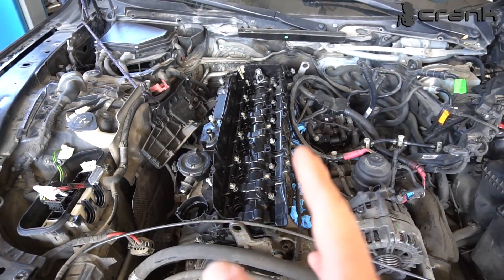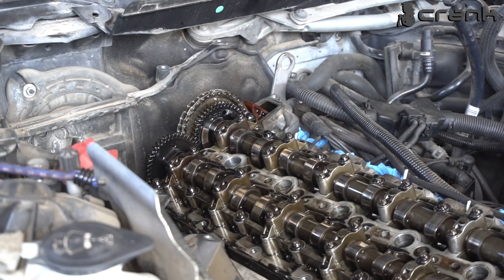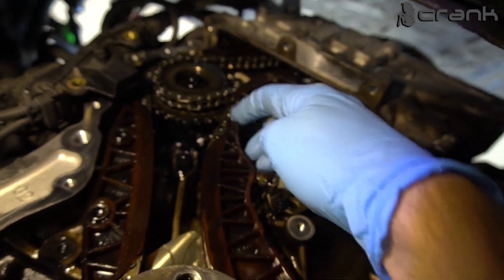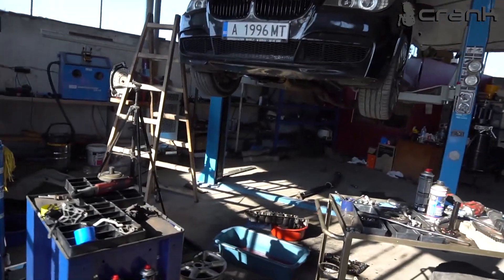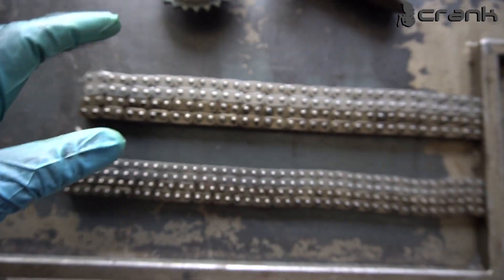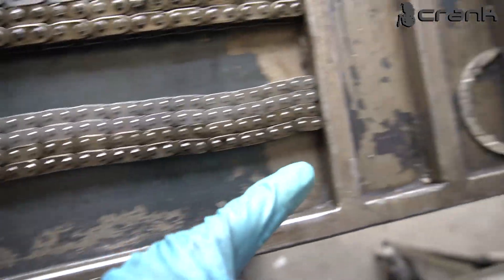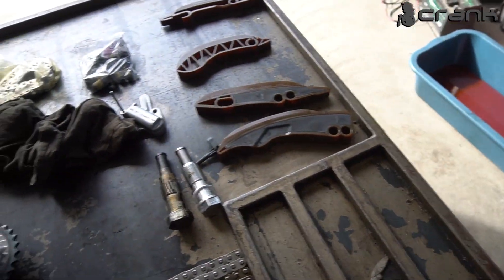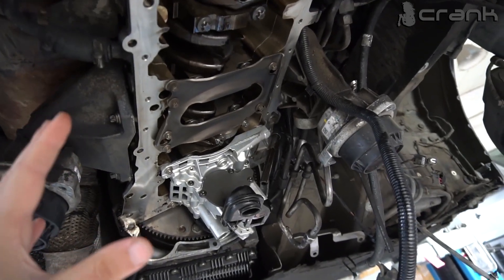Stretched Timing Chains BMW N57 F01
Today we going to try to find, what is causing some strange engine ticking noise inside this BMW F01 with the N57D30 diesel engine.

CRANK